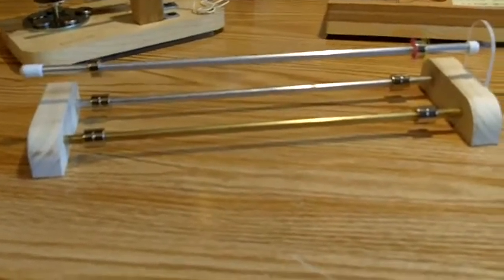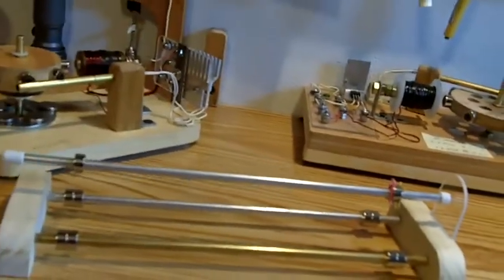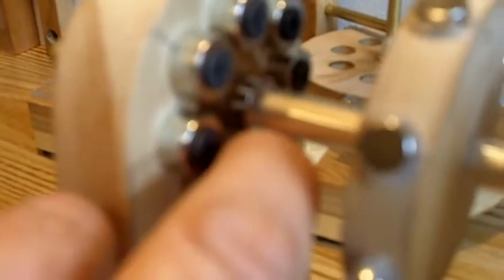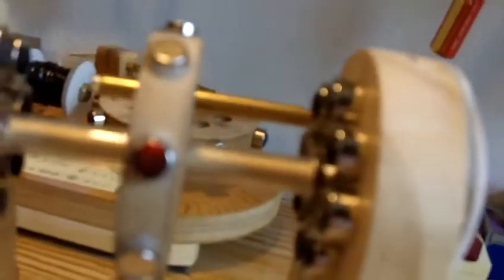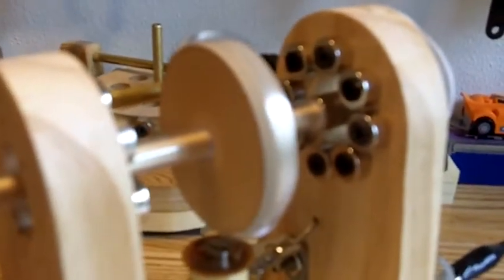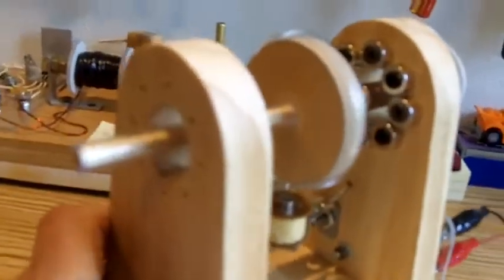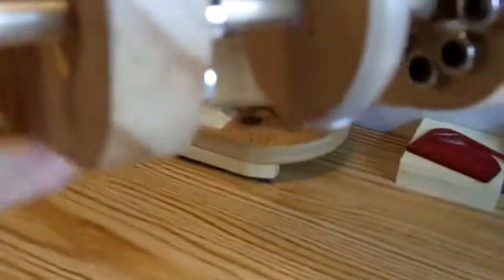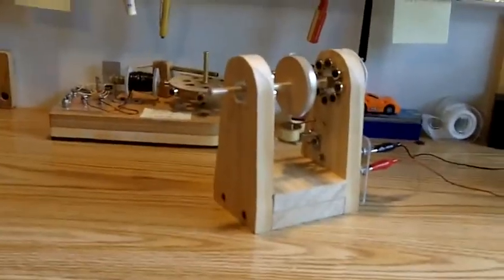Eddie's toy # 7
pulse motor